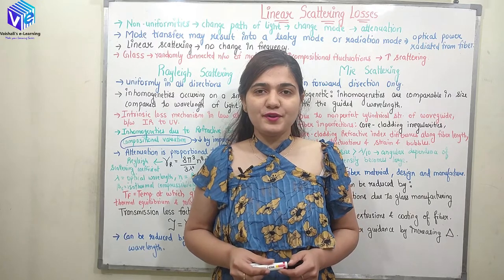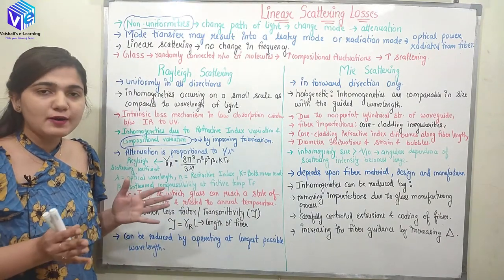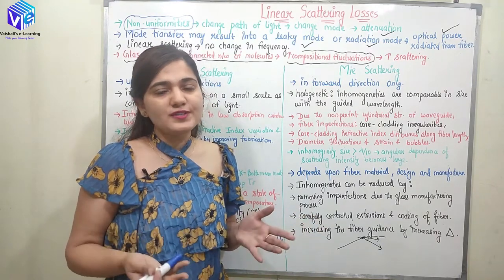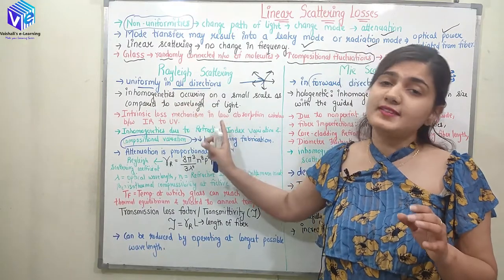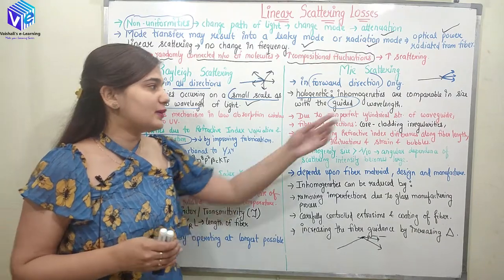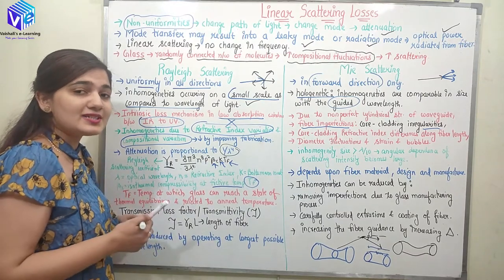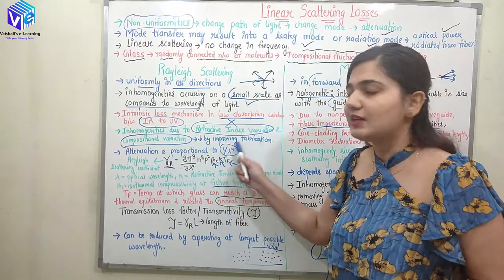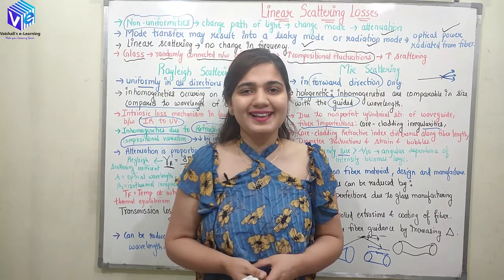Linear Scattering Losses Rayleigh Scattering Mie Scattering | L 29 | Optical Communication